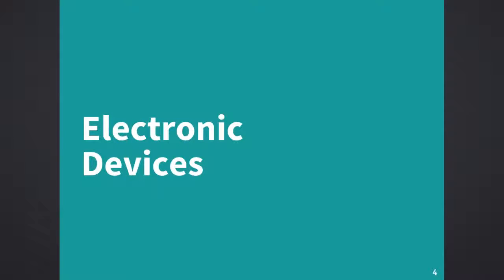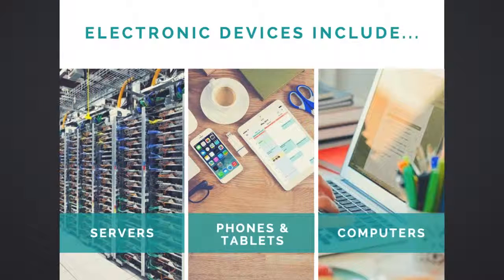2. Electronic Devices Include...HIPAA Webinar 3